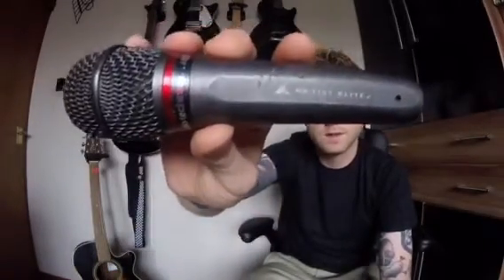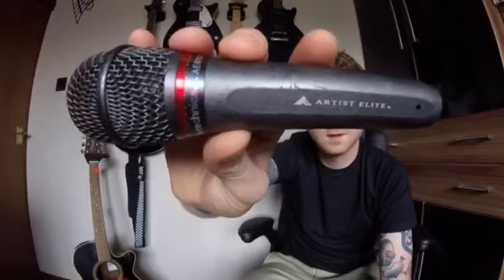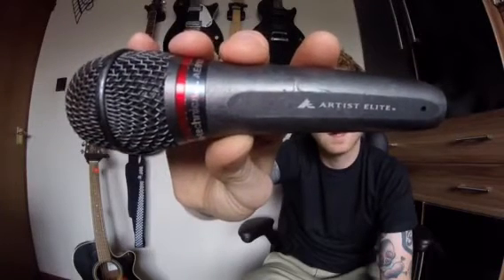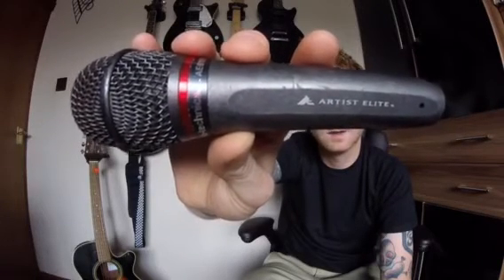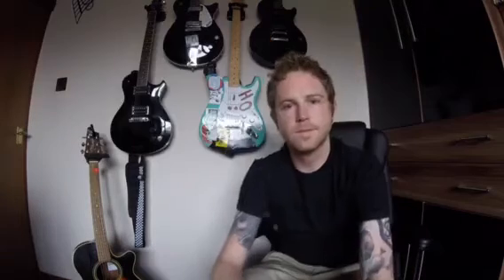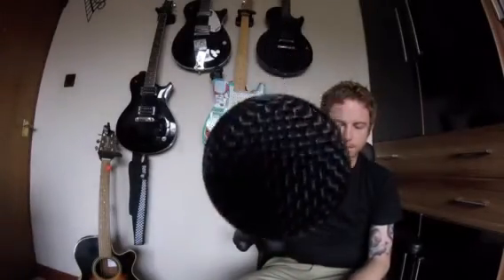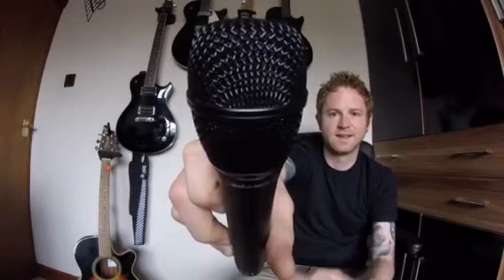Zebrahead checks out Audio-Technica AT2010 condenser microphones on tour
Owen Hardman runs FOH sound for Zebrahead when they're on tour overseas. Recently, Performer and Audio-Technica sent the band a complete package of AT2010 condenser vocal mics to check out on the road.

Owen talks about his experiences using the AT2010 mics and how they stack up to dynamic mics he's used with the band in the past.